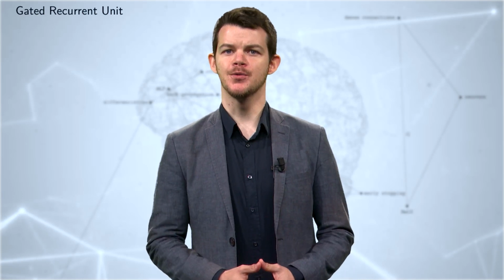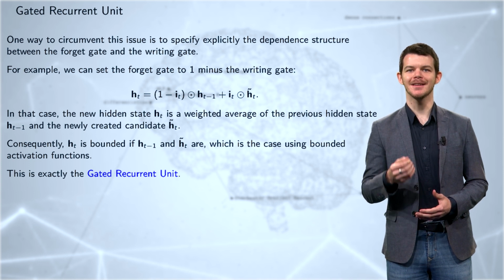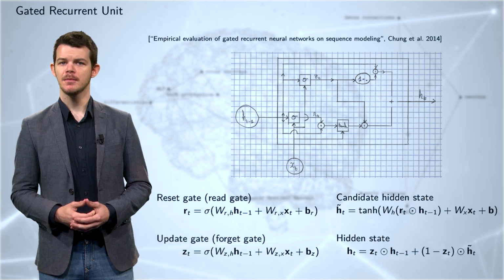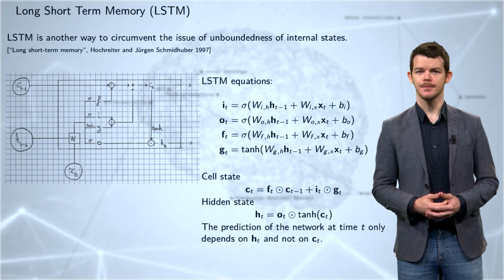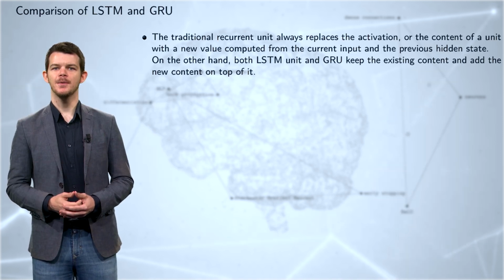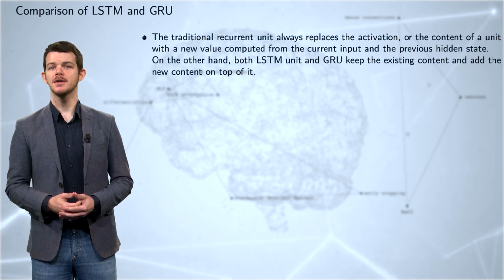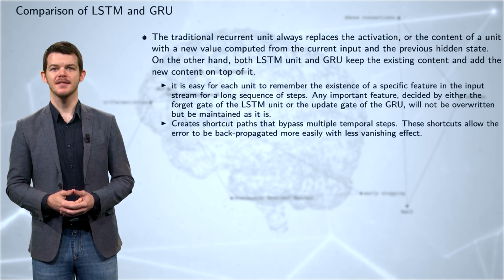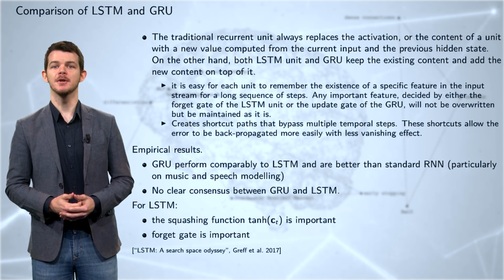Recurrent Neural Networks - 5.6 New hidden units: LSTM and GRU